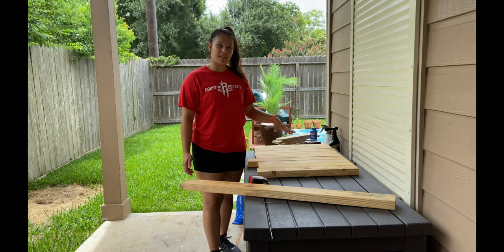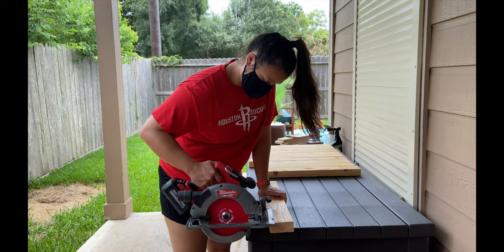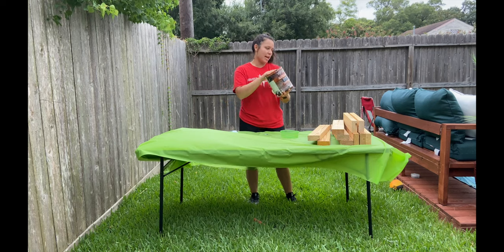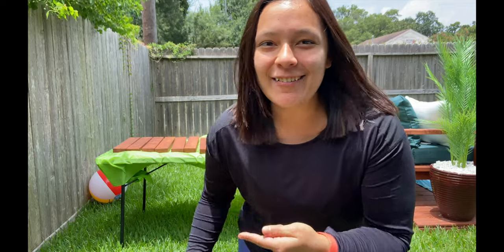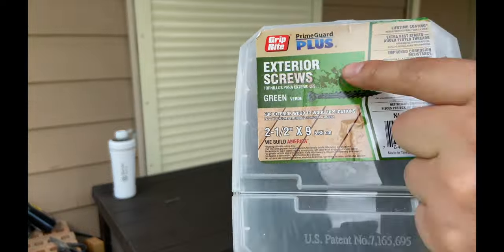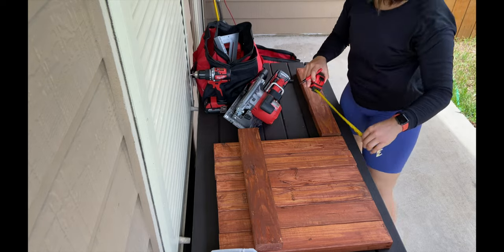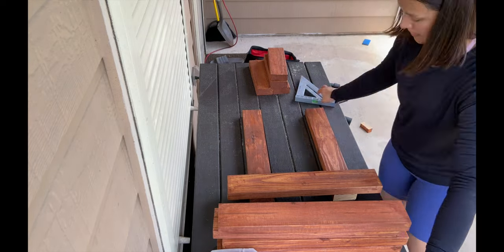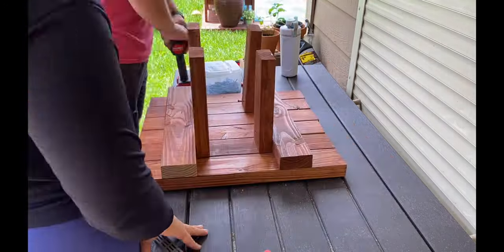DIY Outdoor Coffee Table for FREE!! How to make an outdoor table on a dime!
Never made a table? No worries. For this specific table you will need:

2- 2x4x10's preferably treated
36- 2 1/2" Exterior Screws
1- pint of your choice of paint

It was free for me because I used scrap wood and left over paint and screws. From Lowe's all of these supplies would total $33.